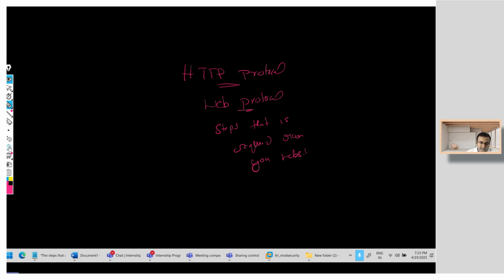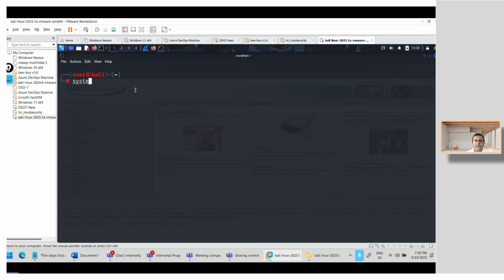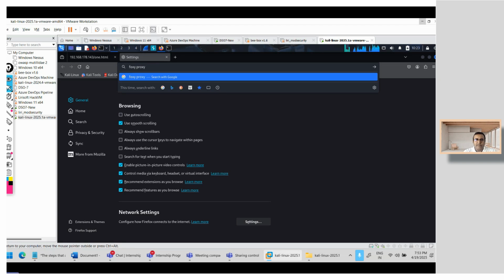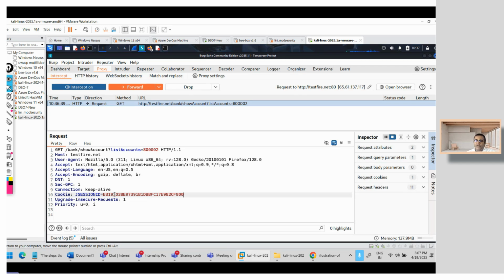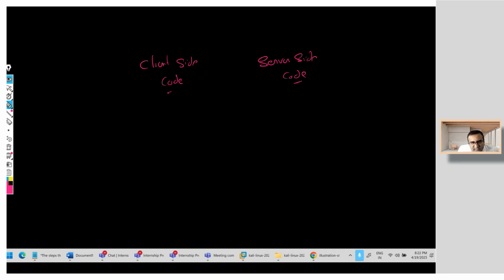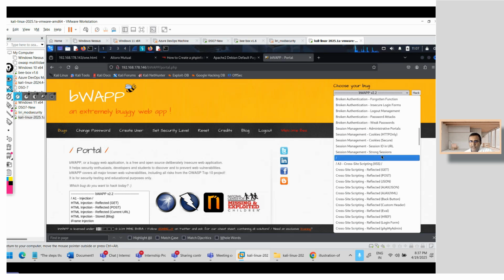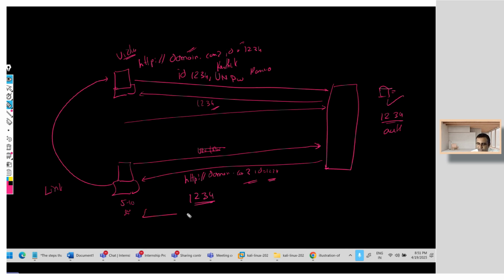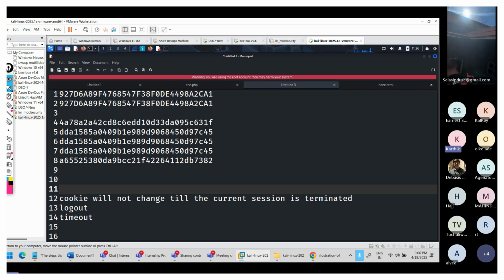Day 7:Web App Hacking & Hijacking Vulnerabilities | Free Cybersecurity Internship by Kalkey Training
📢 Join Kalkey’s exclusive 6-week live interactive program and dive deep into DevSecOps, where security is integrated at every stage of the development lifecycle. Led by expert Karthik, this session will equip you with essential cybersecurity skills and best practices to build and maintain secure applications.

🚀 Upcoming Session (Day 6):
🔹 Topic: Web Application and Hijacking  Vulnerability

🕒 When: Every Saturday – 7:00 PM IST | 8 AM CST | 9 AM EST
👨‍🏫 Instructor: Karthik – DevSecOps & Cybersecurity Expert
🎯 Who Can Join? IT professionals, students, and aspiring Cybersecurity & DevSecOps professionals looking to upskill!

🔐 Hands-on Labs & Real-World Security Scenarios